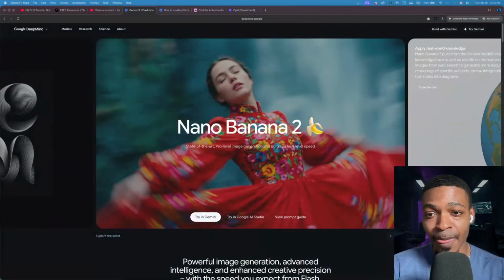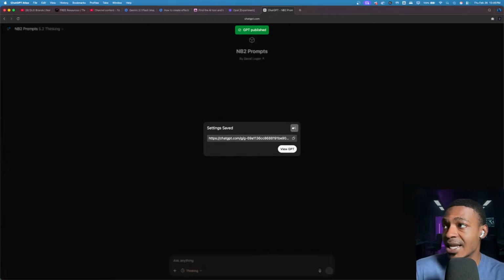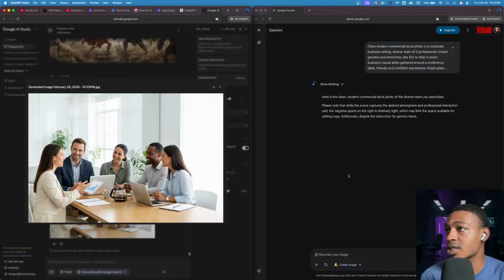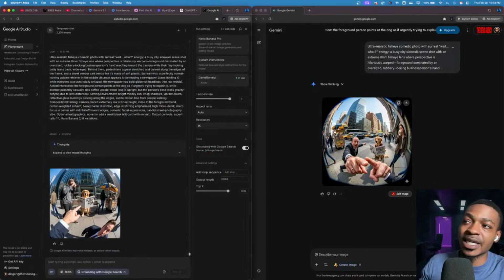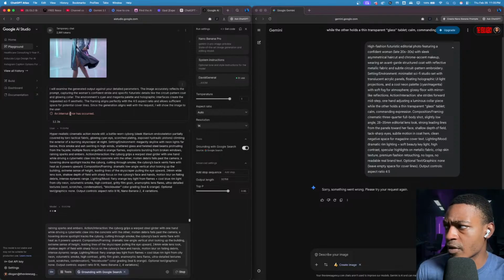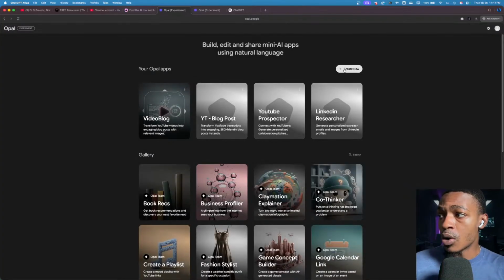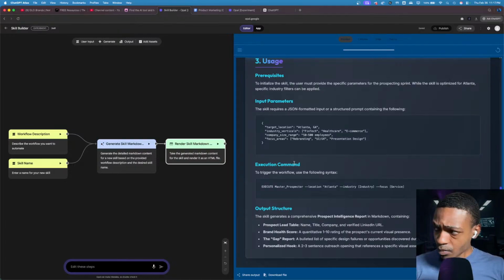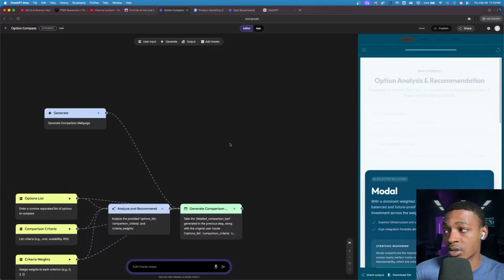Day 5 Vibe Coding w/ AI: Nano Banana 2 Dropped + Google Opal Agents